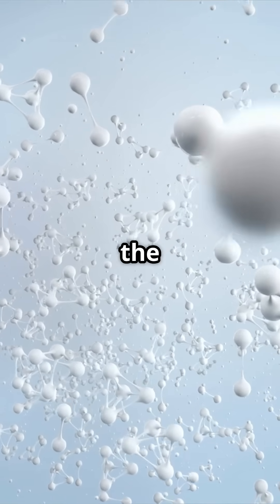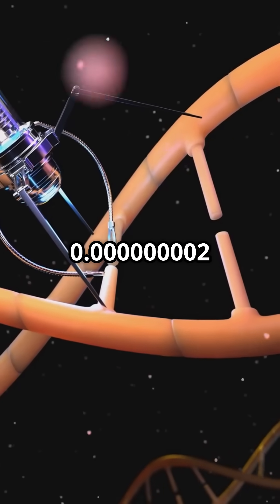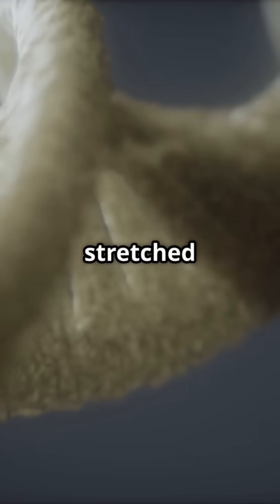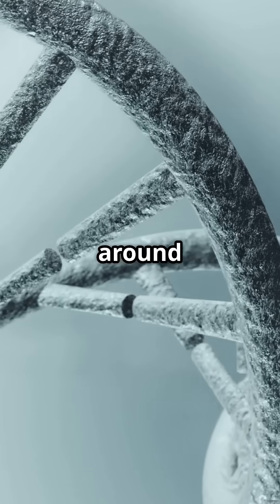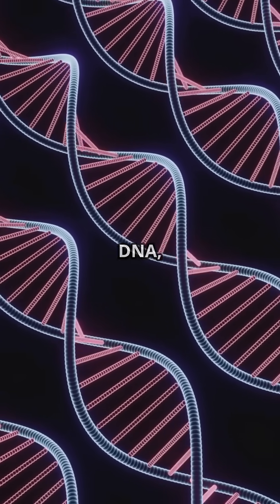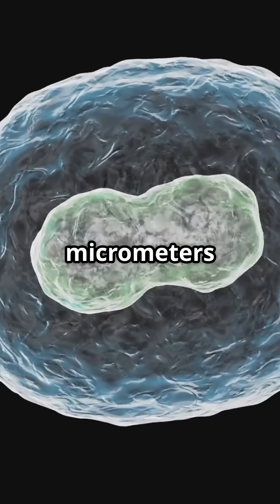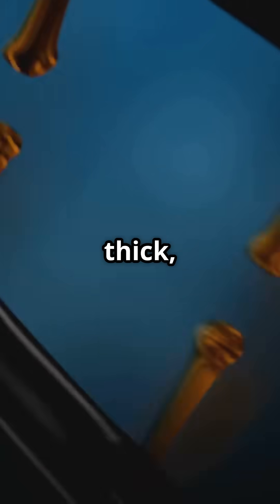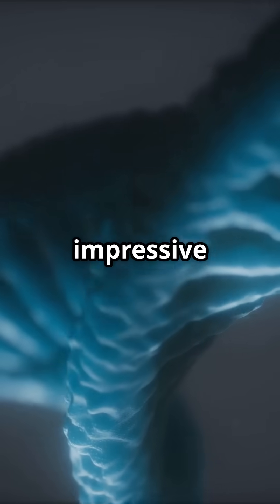How Small is your DNA 🧬🔬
How Small is your DNA 🧬🔬 - lets understand